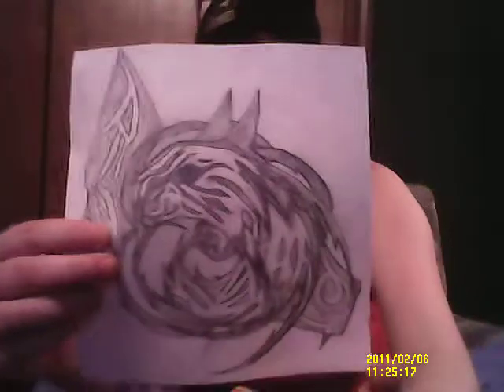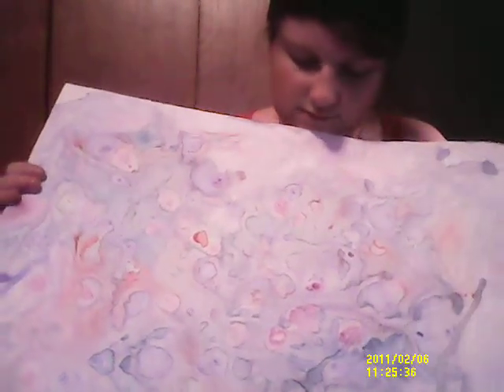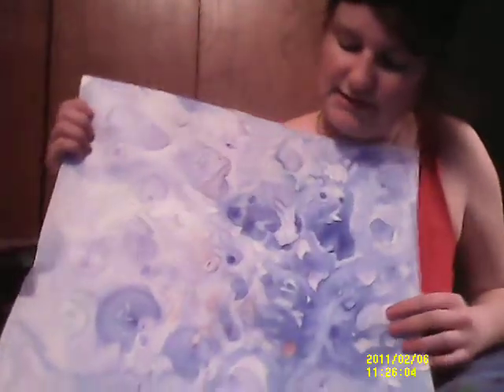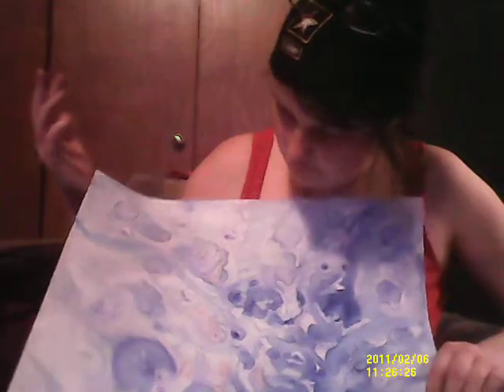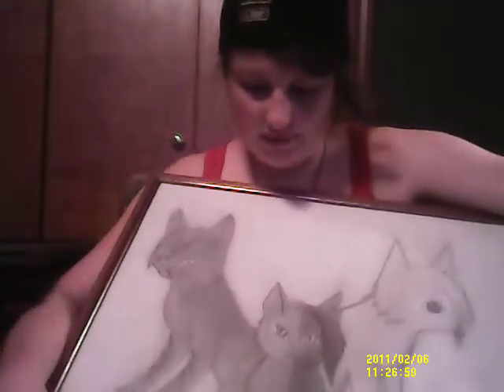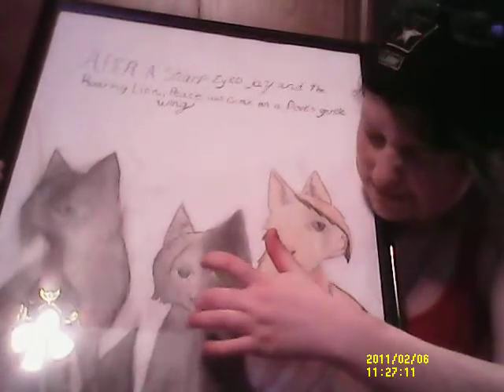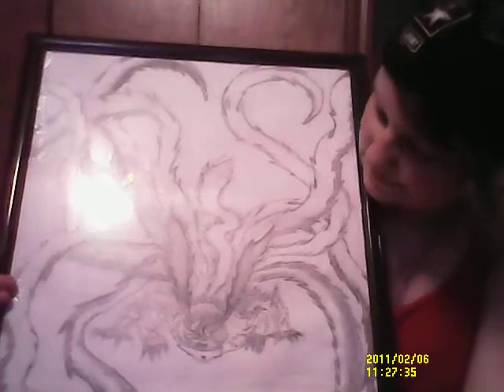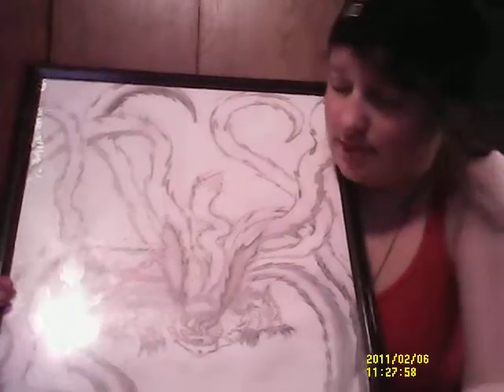My Talent of Art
I decided to show my pack my work both prosthetic and artwork